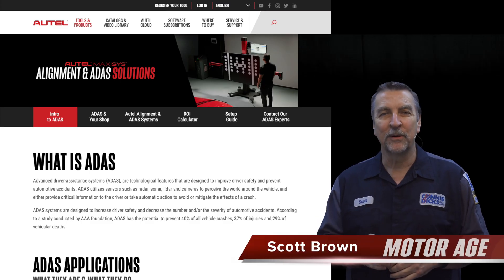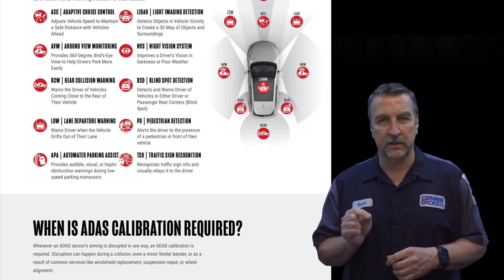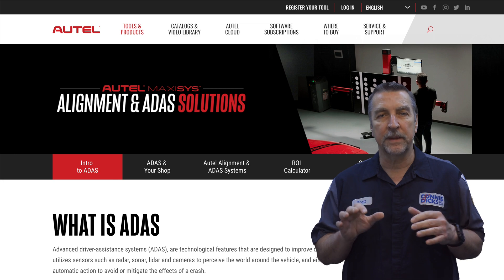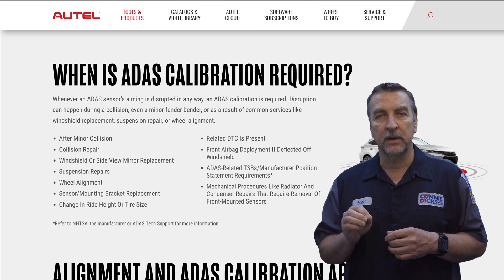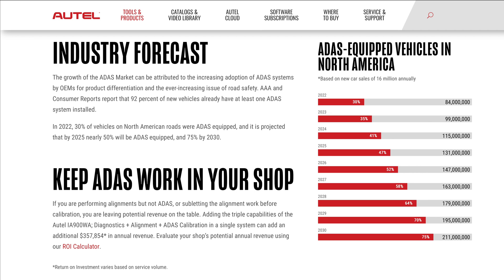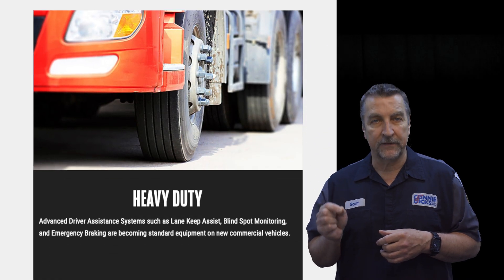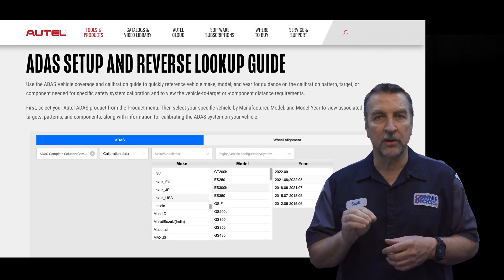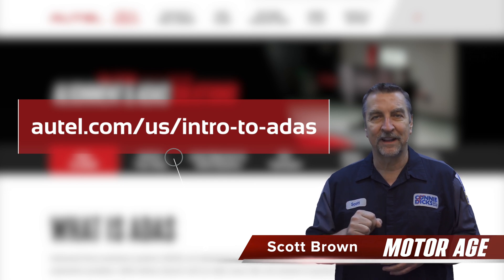Tool Review: Autel ADAS Web Resources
In this video, we will take you on a tour through Autel's dedicated mini website segment that offers comprehensive information about ADAS. So, if you’re new to ADAS service and or looking to gain more knowledge, this video is for you. So, let’s have a closer look…